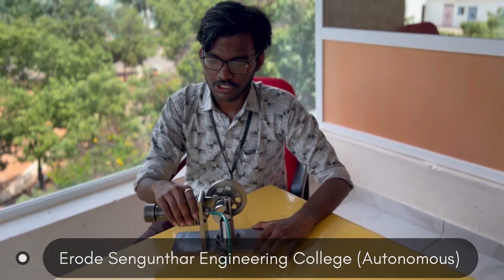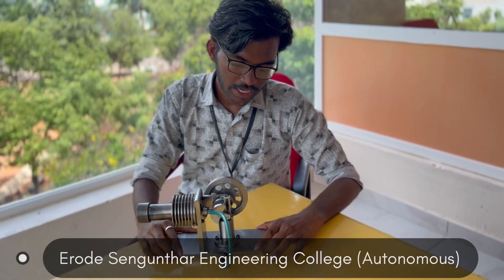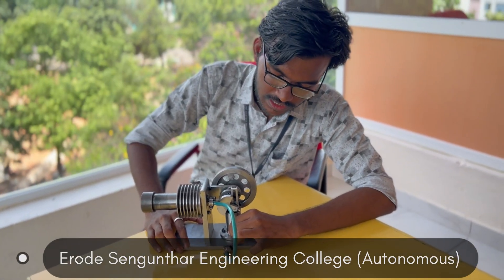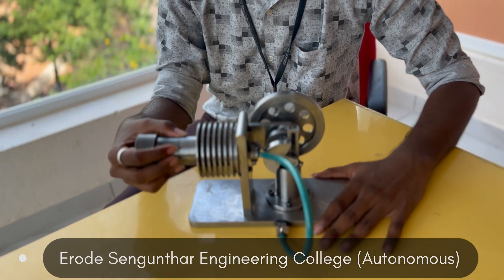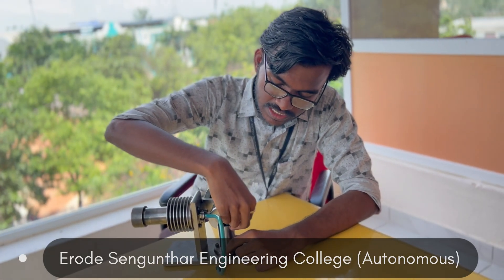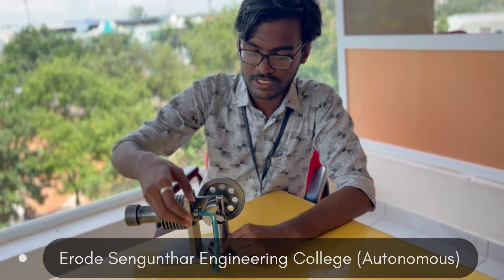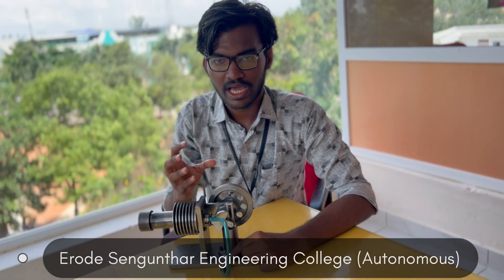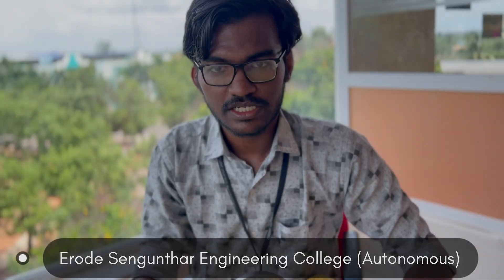Making of Horizontal StirlingEngine inside ESEC CNC Machining Center | Idea to Product | III Mech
A Stirling Engine is a type of heat engine that operates by supplying heat that makes the air inside the cylinder to expand and compress in a cyclic manner. The heat energy is converted to mechanical energy in this type of engine.

In this video, lets see how a Horizontal type Stirling Engine was designed and developed inside the Campus.

You’ll explore how an idea is transformed into a product when a group of team members work together, and the connected dots which ignite the Passion.

Chapters:
0:41 - Discussion
1:01 - Design
1:44 - Production
2:37 - Assembly
3:24 - Testing
3:45 - Project Explanation

Developed by :
Third year Mechanical Engineering students

Technical Guidance :
Mr.N.S.Mohan, Assistant Professor/Mechanical Engineering

Tool room and Machining support :
Mr.David (CNC/VMC-setter) & Mr. Madhusudhanan (CNC/VMC-operator), ESEC.

About Department:
The Department of Mechanical Engineering was established in the year 1996. It has the state of art laboratory facilities equipped with high caliber equipment and machinery.

The department is collaborated with M/s Roots industry Coimbatore, M/s TVS Training and Services Chennai, National Skill Training Institute Bangalore and Advanced Training Institute Chennai to offer training to staff and students to improve their practical knowledge and skills.

The department is an Approved Research Center by the Anna University Chennai to carry out the collaborative research. UG programme of BE Mechanical Engineering is accredited by the National Board of Accreditation (NBA), New Delhi since 2009 and is reaccredited in the year 2020 for a period of three years.

Students are exposed to latest developments in the field of Mechanical Engineering by means of organizing symposia, seminars, workshops to enrich their knowledge. Apart from that, the students are trained in language laboratory to enhance their communication skills and in software packages to design and simulate and analyses the mechanical components.

About Institution:
ESEC is positioned in the 51-100 Band NIRF, Innovation Ranking 2023 released in June 2023 by Ministry of Education, Government of India. NAAC Accredited with A Grade since 2014.8 Programs are NBA accredited (within top 10 institution in Tamil Nadu). Nearly 30+ Programmes (UG and PG).

Copyrights owned by Erode Sengunthar Engineering College.
Copyright @esecindia 2024. Any illegal reproduction of this content will result in immediate legal action.